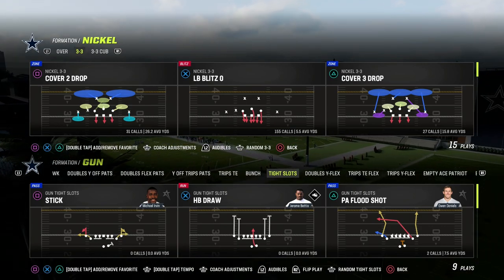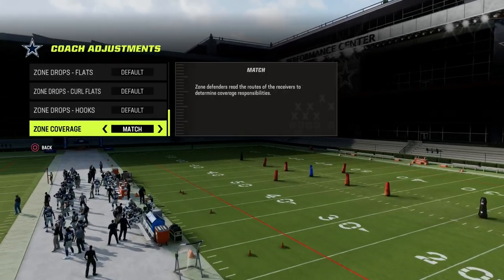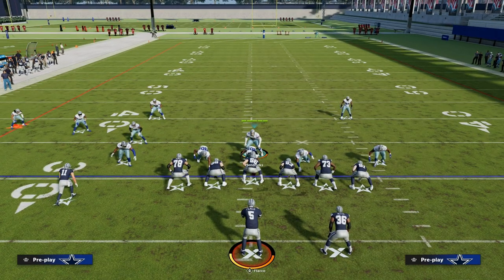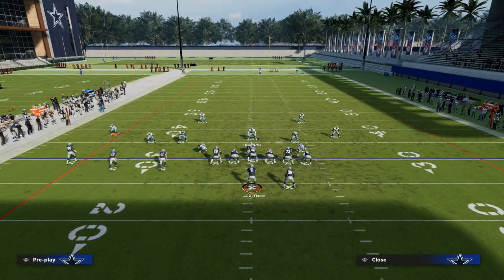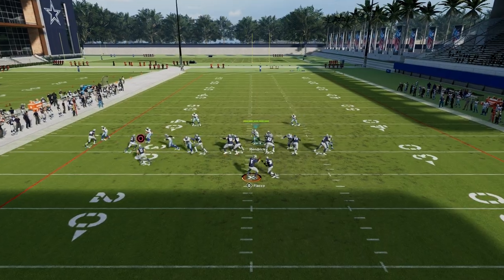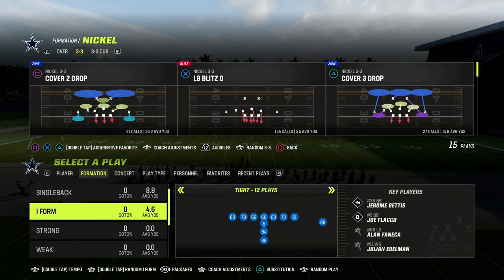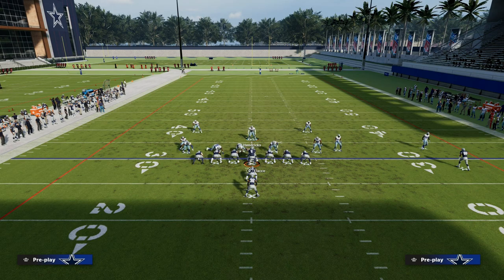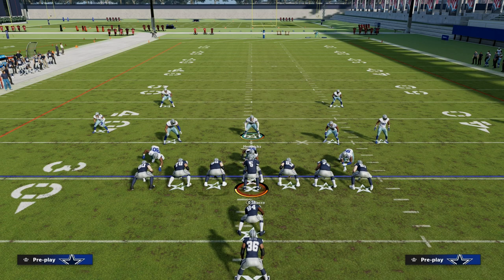This Is The BEST Run Defense In Madden 23